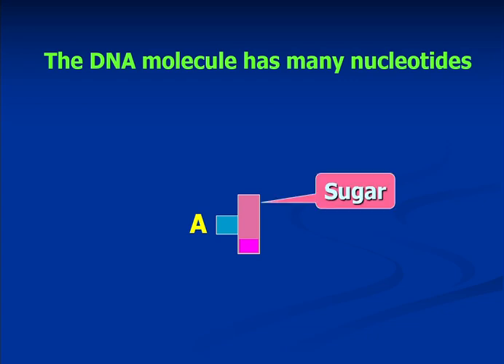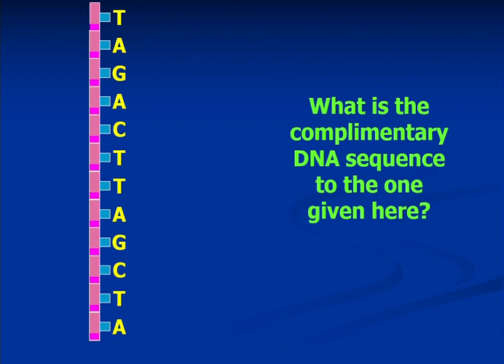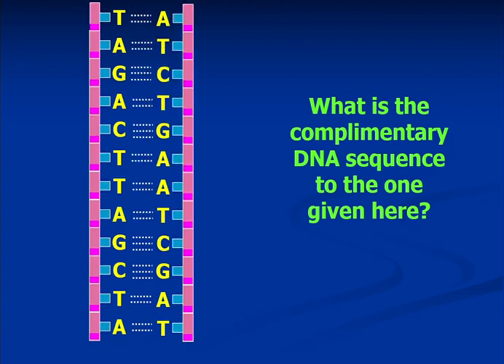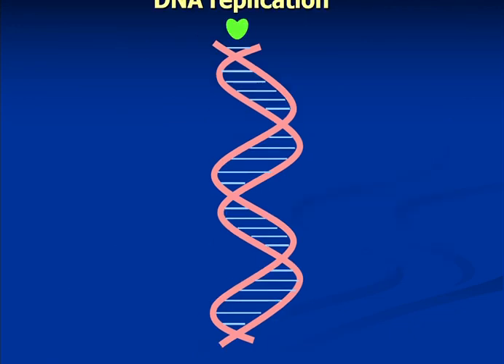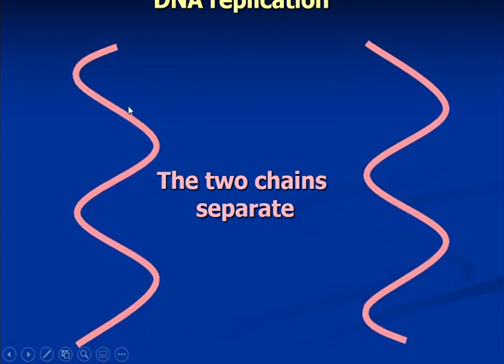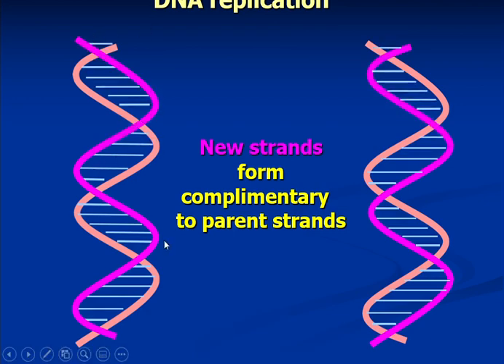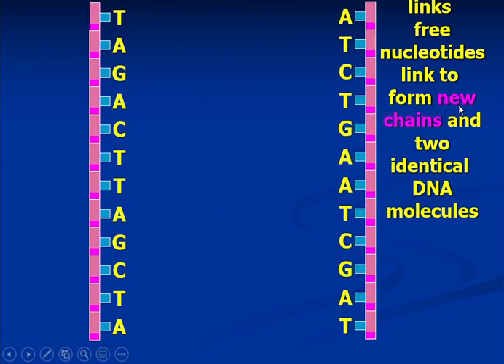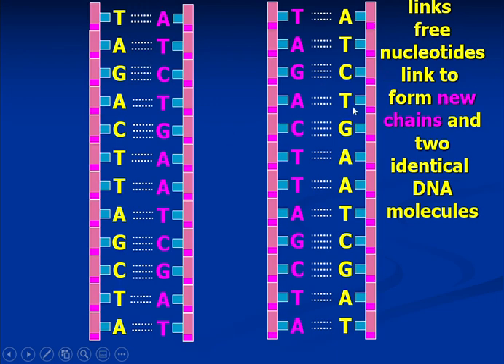3 DNA Replication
Review of DNA Replication

Skype: mathew.kirkland87